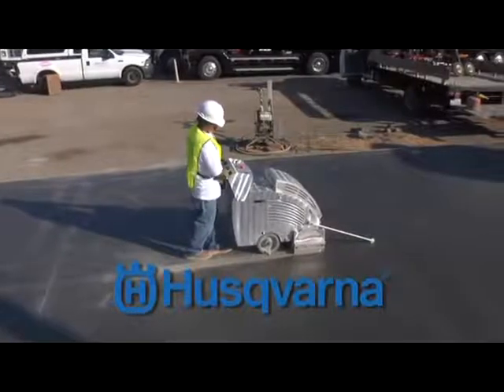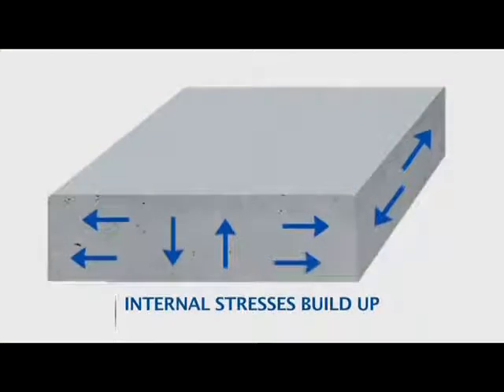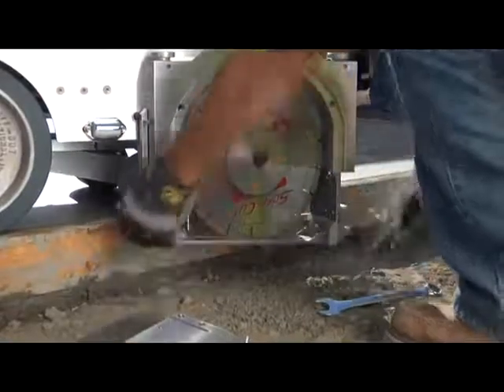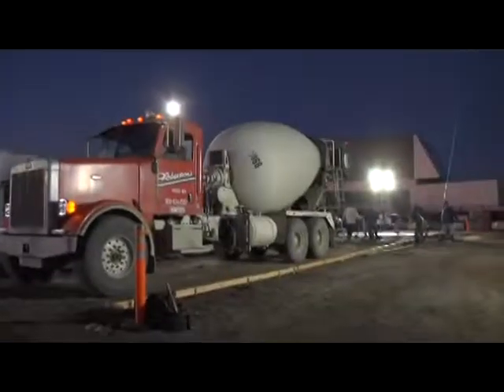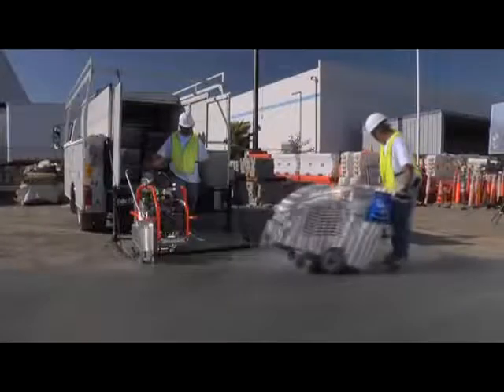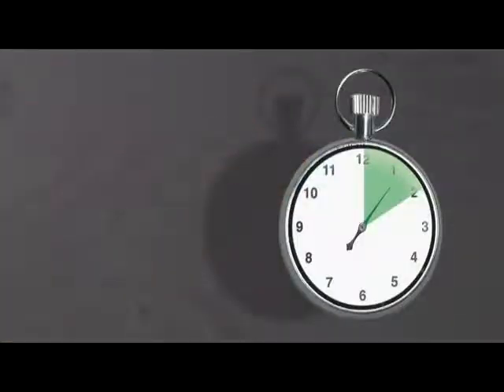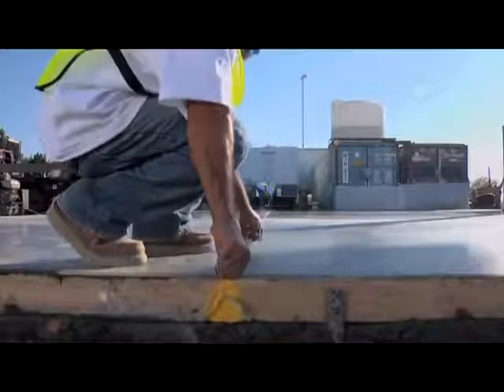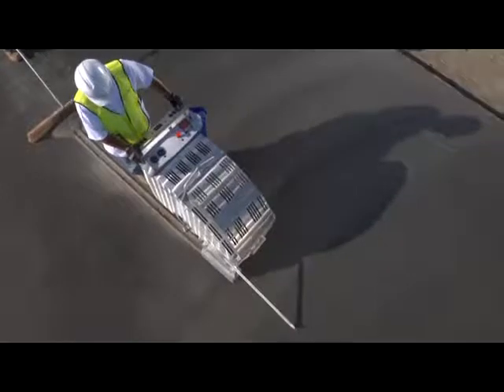The Husqvarna Soff Cut System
Soff-Cut هو نظام فريد من نوعه حاصل على براءة اختراع لنشر الخرسانة ( الاسمنت المسلح ) في وقت مبكر. تتيح هذه التقنية قطع الخرسانة في غضون أول ساعة أو ساعتين من الانتهاء وقبل المجموعة النهائية. يوفر Husqvarna Soff-Cut أفضل حل لتقليل مخاطر التصدع العشوائي ، ويبسط عملية العمل ، مقارنة بالقص التقليدي